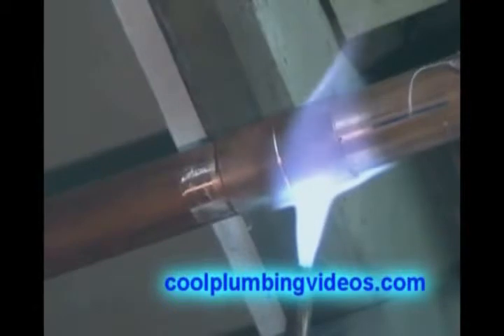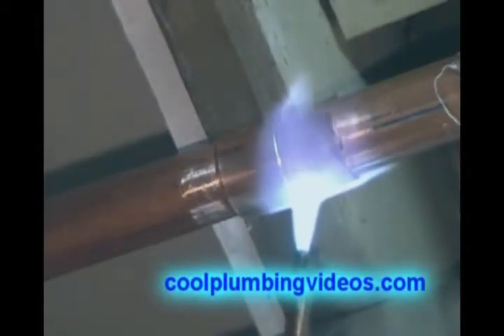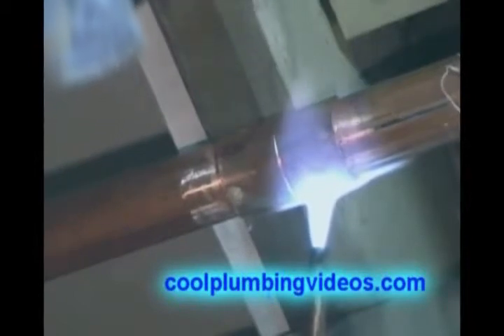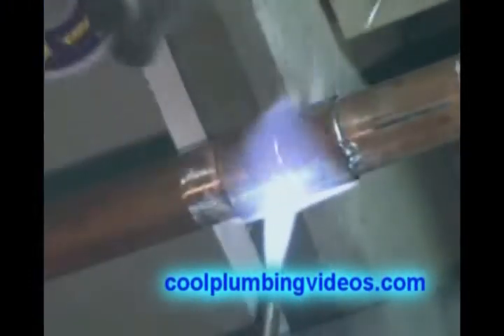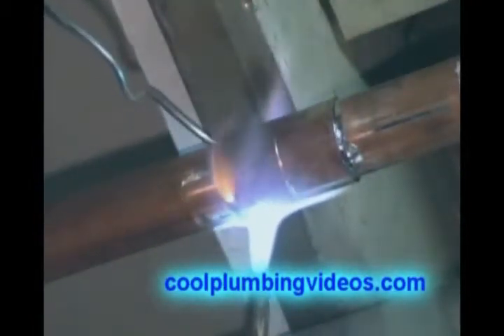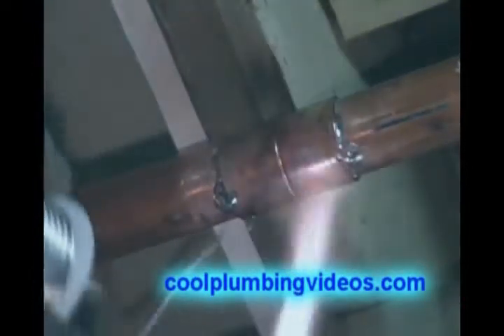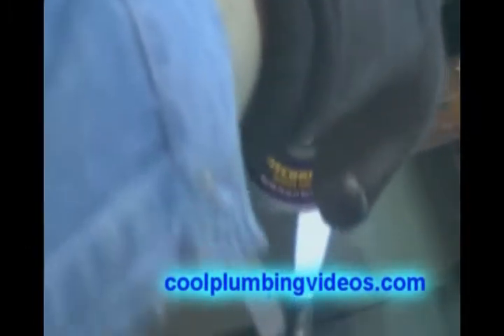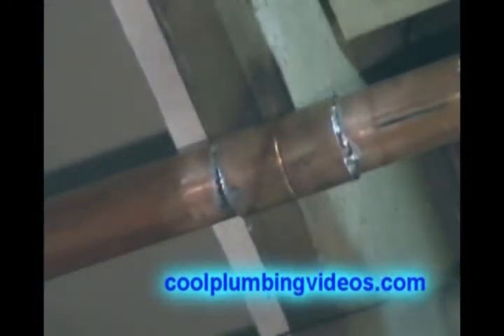Solder Copper Pipe Over Head | How to Plumbing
and get all the supplies and tools you will need to solder copper pipe
How to solder copper pipe and re-pipe home. Well, how did this come about?  I felt that there's was a lot of people out there that like Diy projects and they do have the skill, and some of us have more time then we have money, but they all have one thing in common is they just need a little encouragement and close up on know-how. And in this video, I provide just that. Every shot is close up and personal. I made these videos with the mindset of, How would I want to learn by watching videos, and these are the results. Close-up shots of what is really going on. You know let me see a move to the sideman. I don't want to see you I want to see what you're doing. I can't learn anything looking at you show me that work, please.  Thank you! J Yep that's just how I feel when I watch a video and the guy in the videos just wants to show himself and talk and talk and talk and close to the end, he shows a little shot of the work. Thanks a lot, Pal for wasting my time. Now in these how to solder copper pipe and re-pipe home you will learn things like How to solder copper pipe, How to keep from burning things around you, How to hang copper pipe to the floor joist, how to prepare the copper pipe and pipe fitting to be soldered, Soldering copper pipe and fitting in the horizontal position, how to solder Dielectric unions on the water heater without burning the inserts, and much more. Soldering copper pipe is not as hard as it may seem with a little know-how and practice you can become a pro in no time. Did you know that there are different grades of copper pipe? Yes, there's Type "M" used mostly on a residential job like your home and there's Type "L" used for commercials like large buildings and stores and even some homes were there communities water is very hard. And then there's "K" Copper This is the thickest of the copper used a lot In A/C lines. "K" copper and "L" also come in soft rolls that you can roll out up to 60' but I wouldn't recommend you use it for inside water piping unless you going to roll it out under a cement foundation called the loop system. They also have DWV copper. DWV copper is used for waste and vent in the older homes and businesses DWV Meaning Drainage Waste and Vent. You can find out the type of copper by just reading the side of the pipe the are all labeled. It's important to note whenever you use a copper pipe and your going to tie it into another type of metal pipe like Galvanized you will need a transition fitting to go between the two like a dielectric union so that the two metals don't touch each other because if they do there is something called electrolyzes that travel between the two making the metals crude out fast then normal. I buy a lot of my copper pipe from Plumbing Supply Houses, The Home Depot, Lowe's, and when you buy copper fitting, and if you going to do a large job like re-pipe your home get the contractors pack and safe money. The type of flux I get is called (NOCORED ) Solder type (Lead-free) any brand. The sand cloth I get the (Fiberglass cloth )good wet or dry. Gas (acetylene) in the blue bottle and your local hardware store. I Always keep a pair of Channel Lock Pliers' in my back pocket when I'm working for quick and easy access when I need to egg shape and copper fitting to stay in place. Always egg shape it when the fitting is on the pipe because if you egg shape it before that it will be hard to put on the pipe.

Mailing Address
Claude Taylor